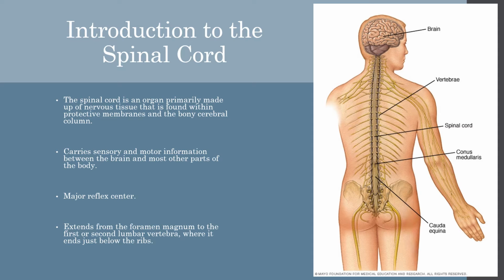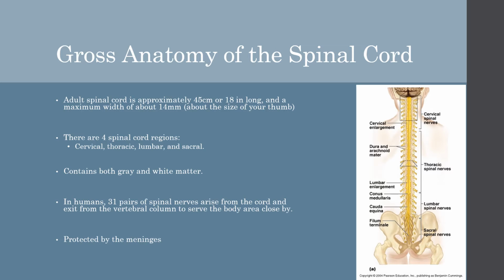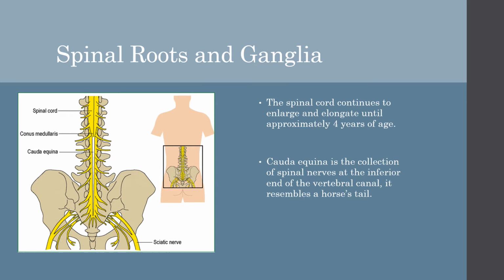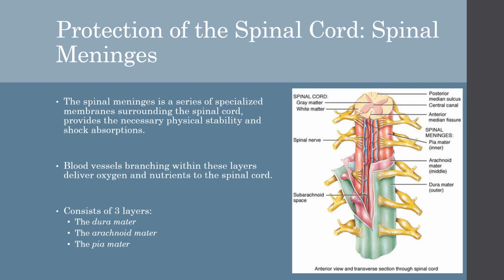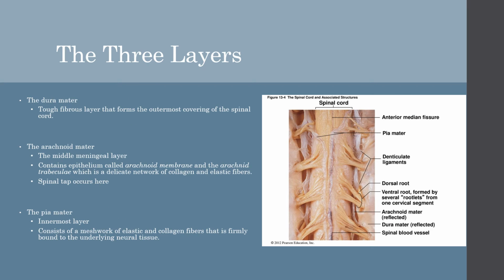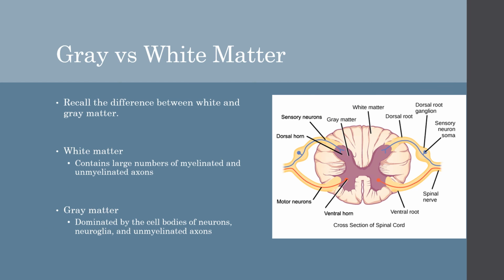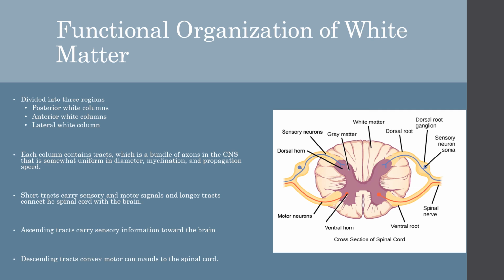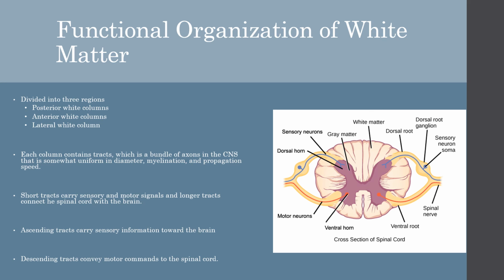Introduction of the Spinal Cord